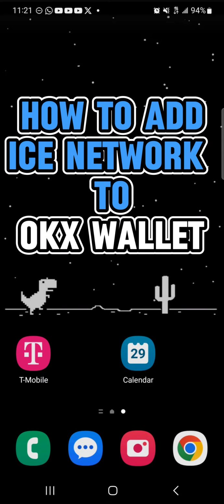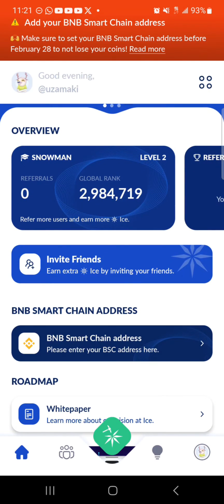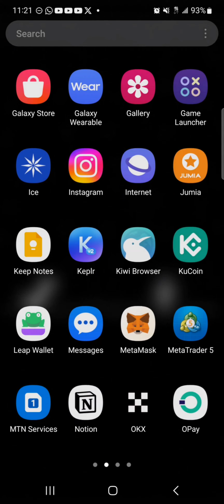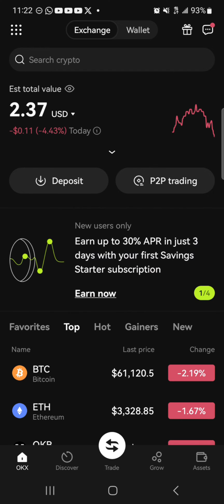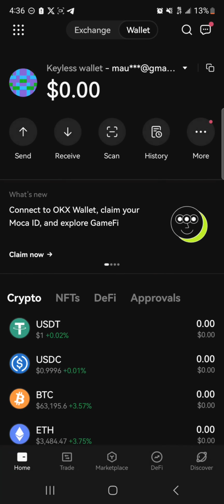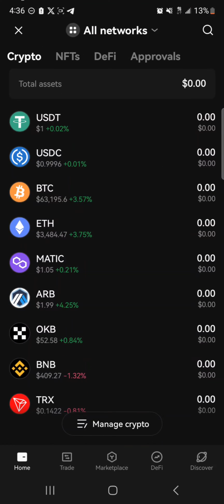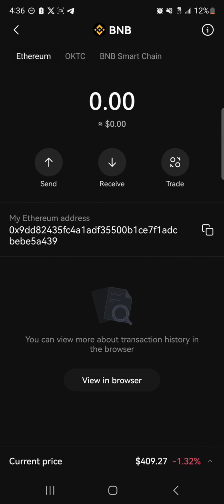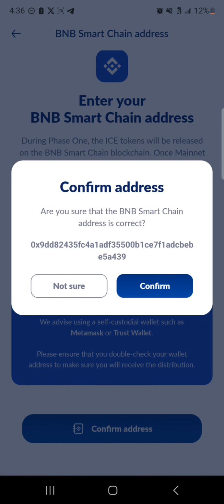How to Add ICE Network to OKX Wallet (Step by Step)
In this quick video, I will show you How to Add Ice Network to Okx Wallet. Don't have an OKX account yet?

 In this YouTube video, we're going to explore the latest updates related to Ice Network, particularly focusing on how to add Ice Network to OKX wallet. If you're interested in staying informed about Ice Network news, new updates, and price predictions, this video is for you.

The Ice Network has been making waves with its recent update, and many are eager to know how to add Ice Network to the OKX wallet. Throughout this video, we will discuss step-by-step instructions on how to connect your OKX wallet to the Ice Network, and even delve into the intricacies of Ice Network mining.

Firstly, we'll address the critical need to stay updated on Ice Network news and understand the implications of its new update. This will set the stage for our detailed walkthrough on adding Ice Network to your OKX wallet.

We will provide a comprehensive guide on how to add your OKX wallet address to the Ice Network, ensuring that you have a seamless experience in connecting the two platforms. Additionally, we'll explore the steps required to transfer Ice coins to OKX exchange, a process many enthusiasts have been eager to grasp.

Moreover, we will discuss the latest developments in Ice Network mining, shedding light on how you can leverage these updates to enhance your mining experience. Whether you're a seasoned miner or just beginning your mining journey, this section will offer valuable insights.

By the end of this video, you will have a thorough understanding of how to connect your OKX wallet with Ice Network, transfer Ice coins to OKX exchange, and stay informed about all the essential updates and news related to the Ice Network.

Join us in this comprehensive exploration of Ice Network and OKX wallet integration, and equip yourself with the knowledge needed to navigate these platforms effectively. Don't miss out on this opportunity to stay ahead in the world of cryptocurrency.

Stay informed, stay updated, and stay ahead with our latest insights on Ice Network and OKX wallet integration.